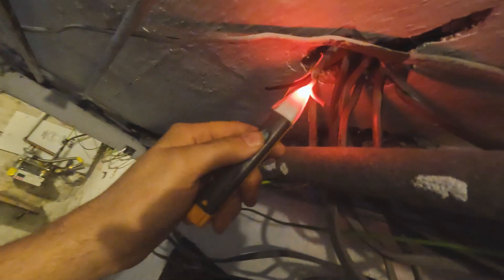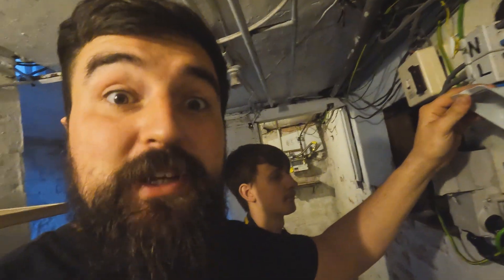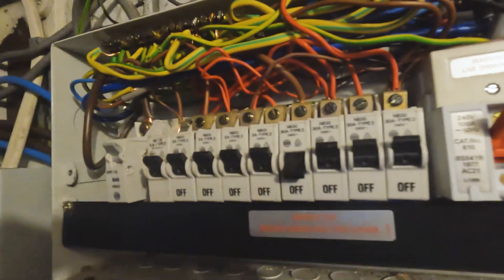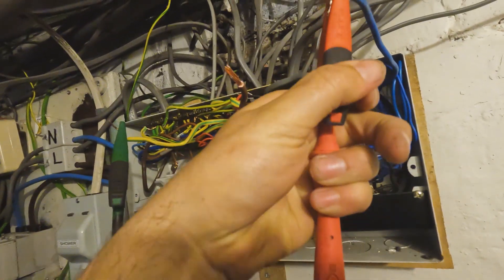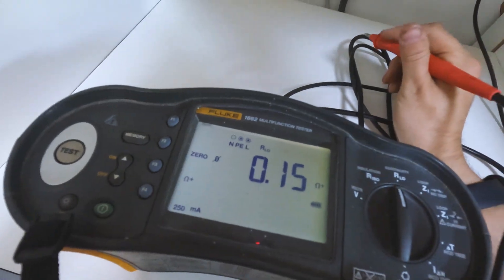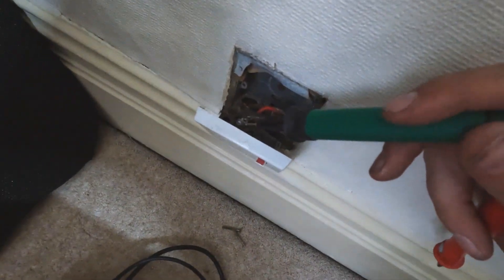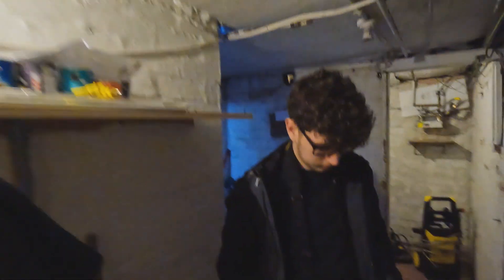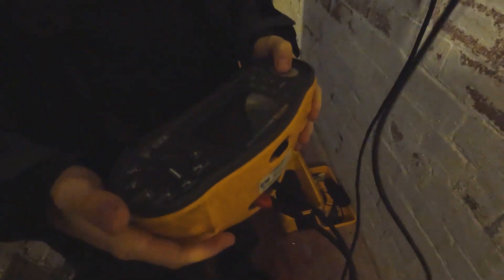EICR RESULTS: DODGY... DODGY... MEGA DODGY! 😬🔌⚡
NOT GOOD! This week we're conducting an EICR test on a subscriber's property and its not things are not optimal to say the least! Watch to see a detailed walkthrough of our report, and our worrying finds! (N.B. THERE'S A LOT)

►WHAT YOU NEED TO PRODUCE YOUR OWN VIDEOS LIKE MINE:
128 GB Memory Card for those 4k vide
1TB External Solid State Drive

Licensee: InAudio.org
Track Title: Japan (Lo-Fi Hip-Hop)
Track Author: Infraction

Licensee: InAudio.org
Track Title: Tropics (Hip-Hop)
Track Author: MOKKA